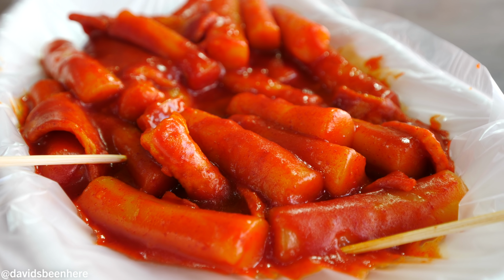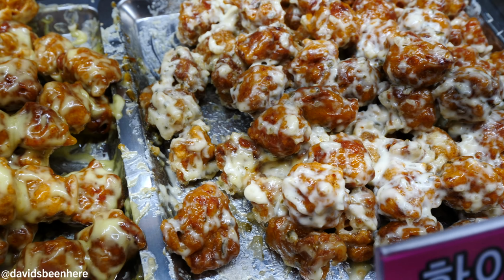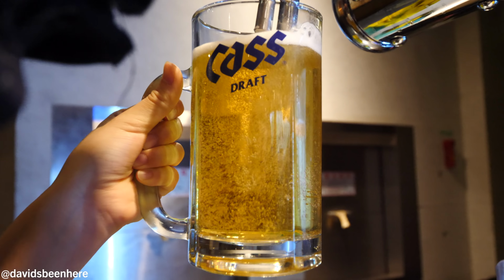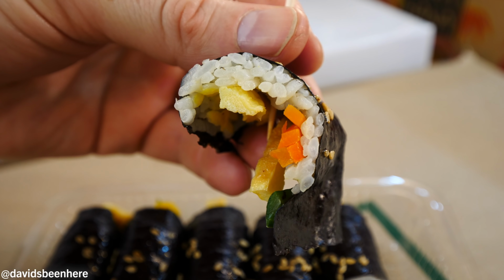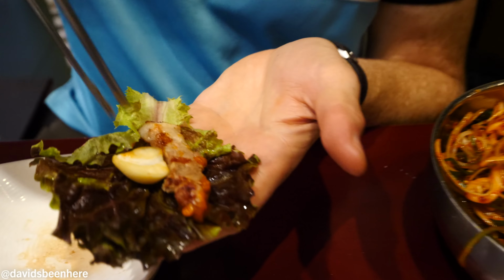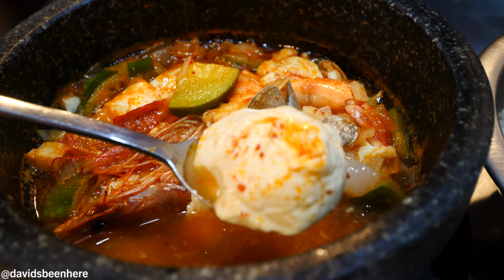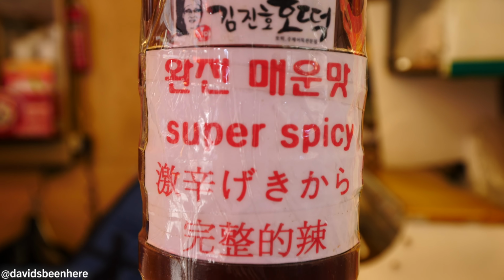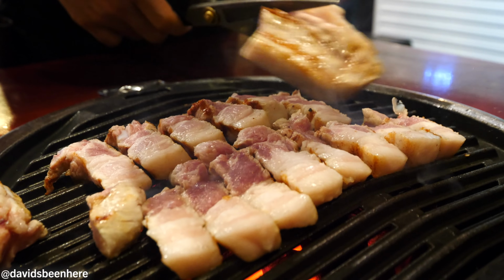Top 10 Korean Street Foods in Seoul, South Korea | The BEST KOREAN Street Food in Seoul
I wouldn’t have been able to get around as well as I did without Rosetta Stone. Their lessons are immersive and bite-sized and they help you out in the real world, like if you need to order some yummy street food!

These are the top 10 Korean street foods you have to eat in Seoul, South Korea!

1. Tteok-Bokki
Dense, deep-fried rice cakes that are coated in a spicy, red gochujang sauce. You can find it everywhere in South Korea, but I suggest having a drier version at Tongin Market. It’s packed with chili flavor and is dense and super filling!

2. Korean Fried Chicken
Korean fried chicken is some of the best in the world. It’s organic and fresh, and comes in countless varieties. Try the sweet and sour dakgangjeong at Tongin Market and the standard fried chicken and sweet and spicy chicken at Oven Chicken and Beer!

3. Kimchi Mandu
These are phenomenal dumplings stuffed with spicy, fermented Korean cabbage (Kimchi). They also contain delicious pork and flavorful glass noodles. They are downright heavenly! Just give them a few minutes to cool off before you bite into them!

4. Hotteok
A Korean donut that’s fried up fresh and contains warm honey and velvety cream? Count me in! Try this amazing sweet treat at Tongin Market in Seoul. The filling is like molten lava, so resist the temptation to dive in right away. You don’t want to burn your mouth!

5. Gimbap
At Namdaemun Market, head down to the indoor, underground section to find these amazing rice and vegetable hand rolls. The carrots, radishes, and cucumbers are super crisp and pair well with the seaweed and rice. Don’t forget the soy sauce and wasabi!

6. Samgyeopsal
This amazing type of Korean barbecue consists of grilled pork belly, which is cooked right at your table. You take a few fatty, juicy strips and wrap them in a piece of lettuce with garlic and red pepper paste. It’s savory, super fresh, and bursting with flavor!

7. Kimchi-jeon
Kimchi-jeon is one of many varieties of savory Korean pancakes. Loaded with sour and spicy kimchi, with just enough batter to hold it together, this dish is nice and crunchy but never loses its freshness. It’s so good!

8. Sundubu Jjigae
Sundubu jjigae is a Korean stew that contains shrimp, squid, onions, leeks, cucumber, and silken tofu, and is so rich and flavorful. I made my own during a cooking class in Seoul and fell in love with it!

9. Potato-Crusted Hot Dog
A hot dog, coated in potatoes, and deep-fried until it’s golden brown. Head over to Namdaemun Market to try this unique hot dog on a stick. The crispy, fluffy potatoes and juicy hot dog are the perfect combination. Try it with some spicy sauce for a real kick of heat!

10. Sikhye
This is a cool, refreshing rice drink that’s similar to horchata de arroz or fresh sugarcane juice. It’s sweet and tasty and is said to also have health benefits. It also contains rice grains floating on the bottom!

I hope you liked this video of the top 10 Korean street foods in Seoul, South Korea!